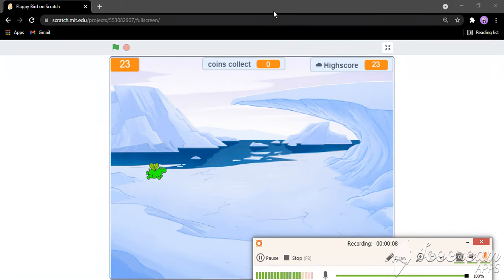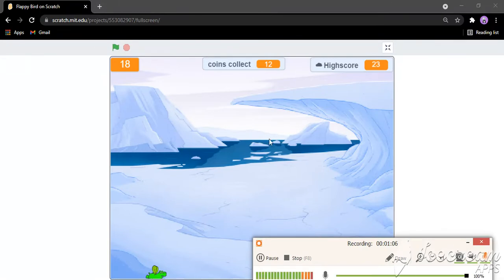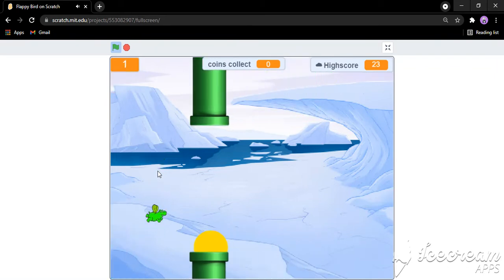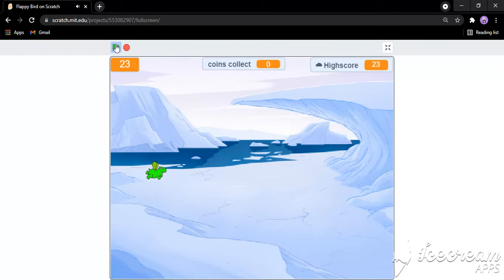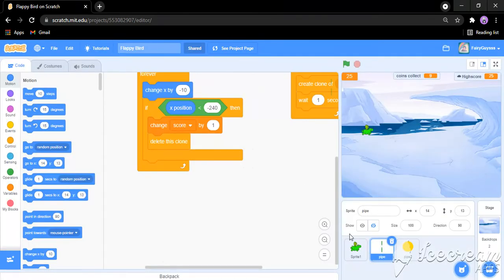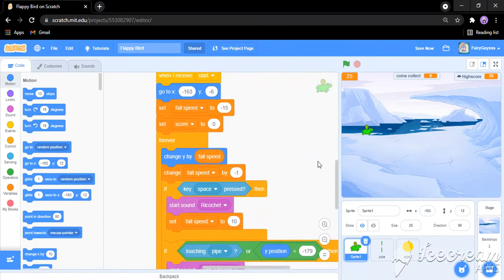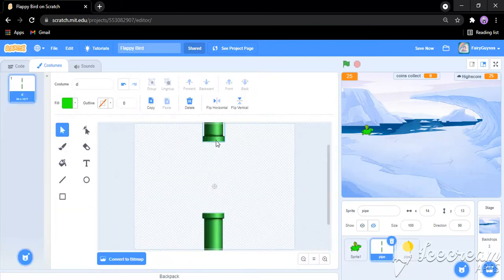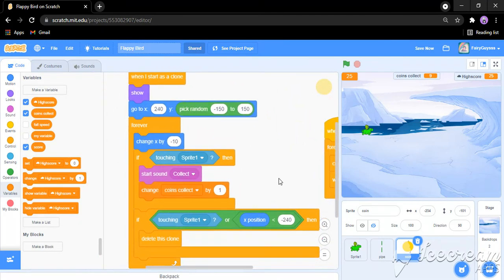How to make Flappy Bird game in scratch 3//In 5 Minutes//Full Tutorial//By Mousree.Check Description